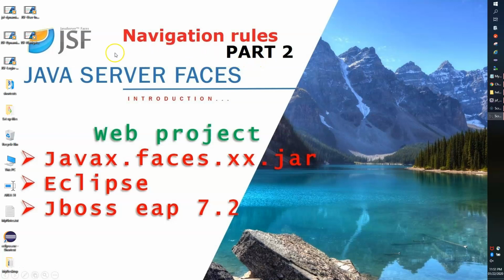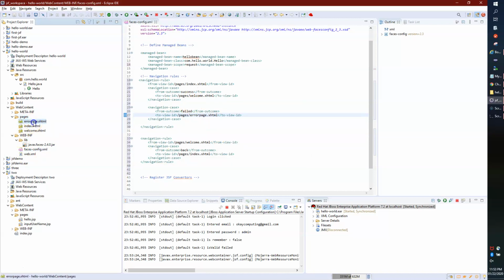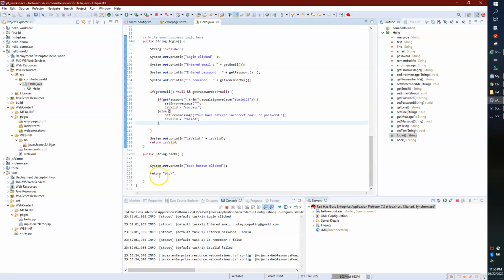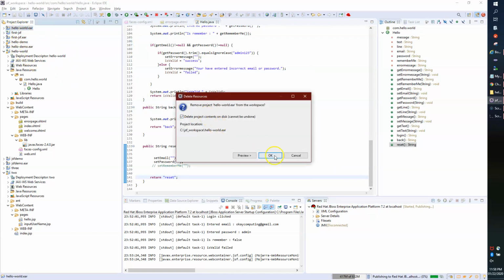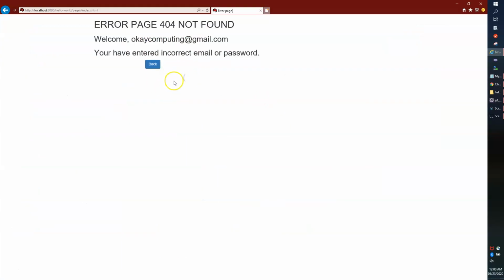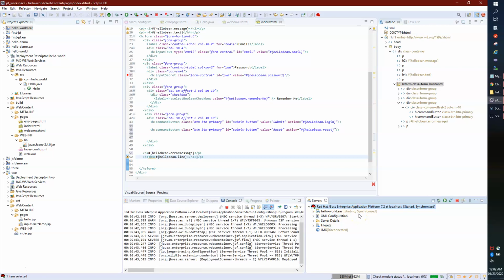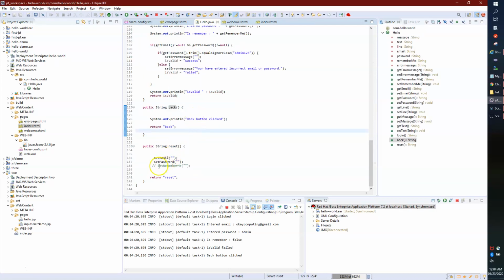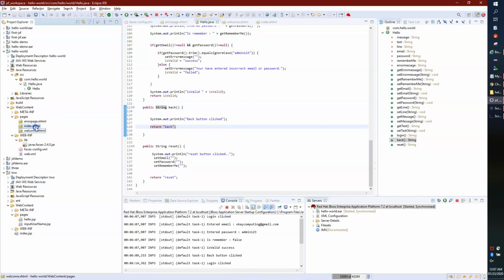JSF Navigation rules part2